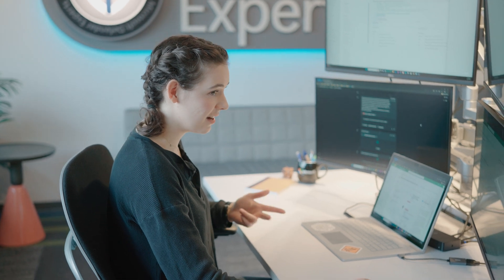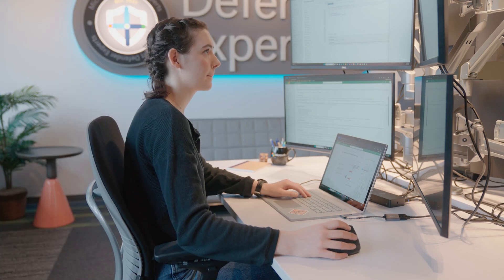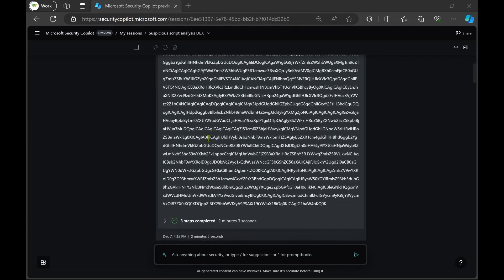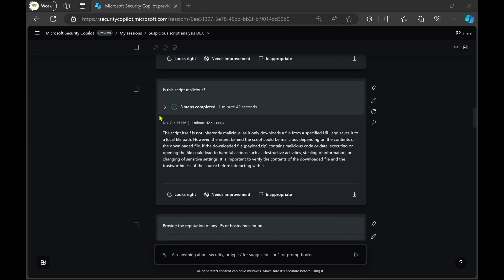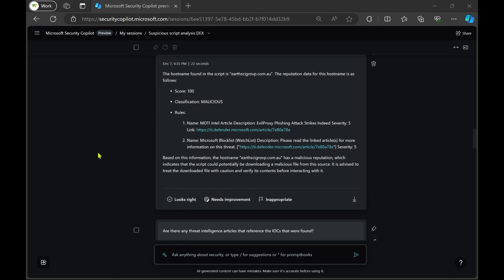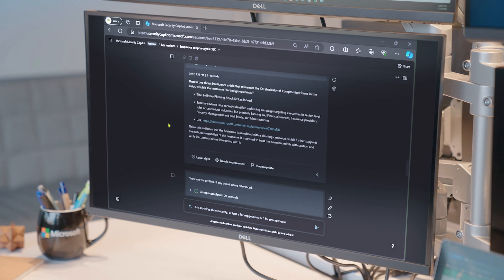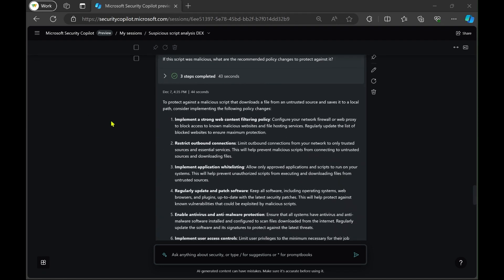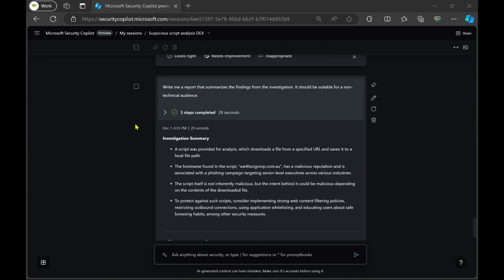Script analysis in Microsoft Security Copilot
Instead of spending your time pre-defining, de-obfuscating, and going through suspicious scripts and command lines, Security Copilot will do it for you.